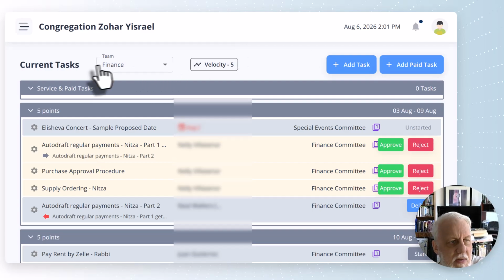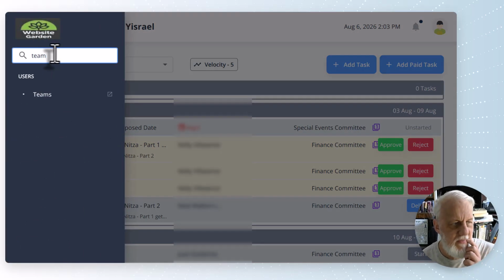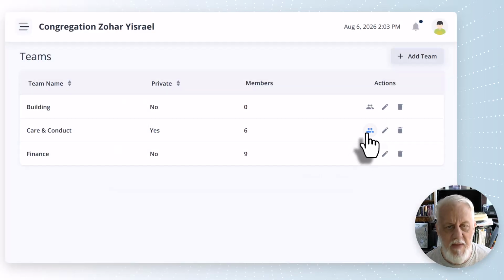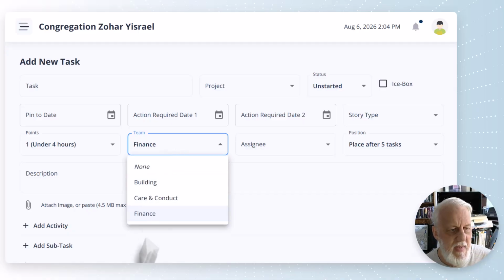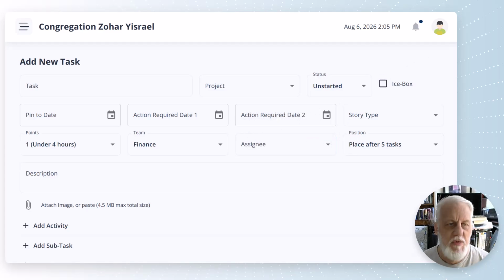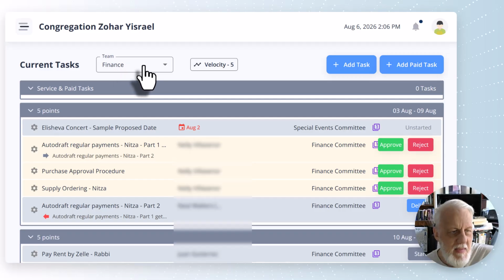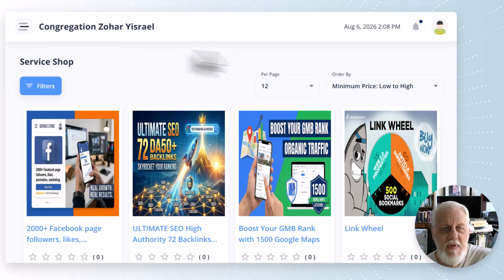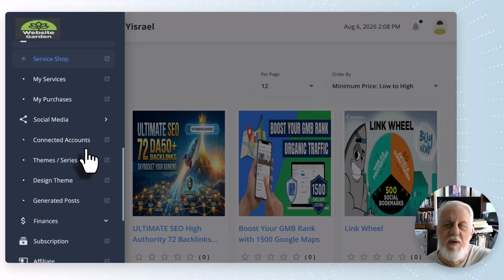User Training - Creating and Using Multiple Teams in Website-Garden.com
Teams allow you to organize your task workers into Teams.  A single user can be on more than one team.
If you make the Team private, then only members of that team will be able to see the tasks for that Team.
You can also filter Tasks by Teams on the "Current Task" page.